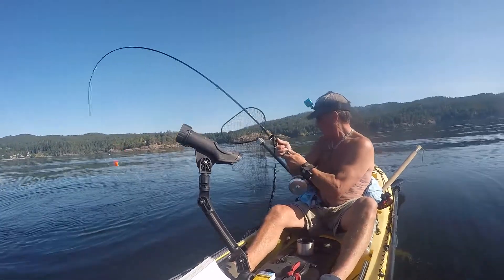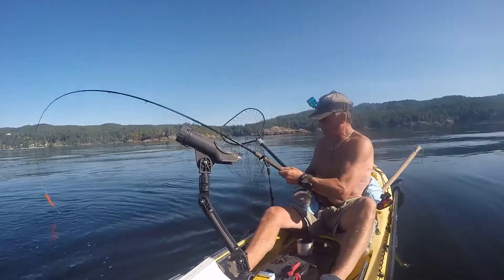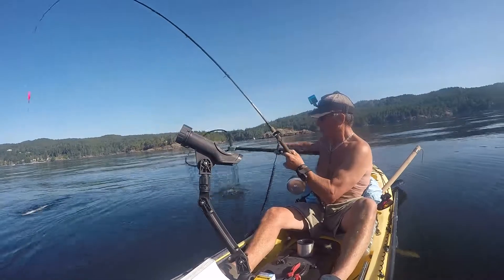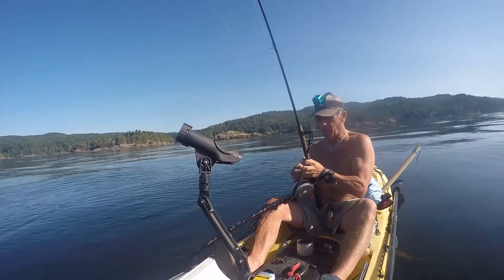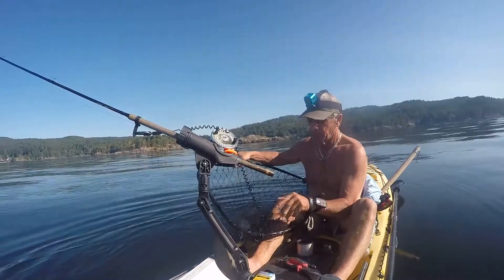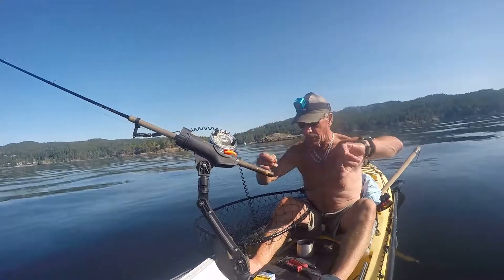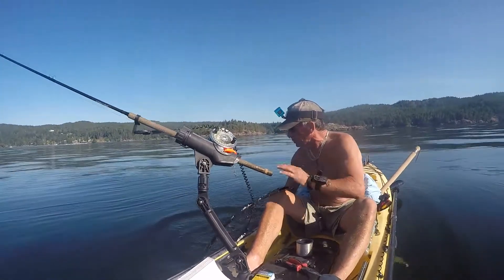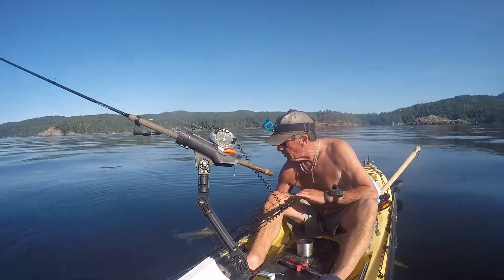another angle July long weekend cut plugging Spirit Bay